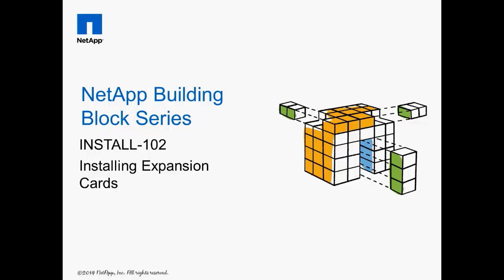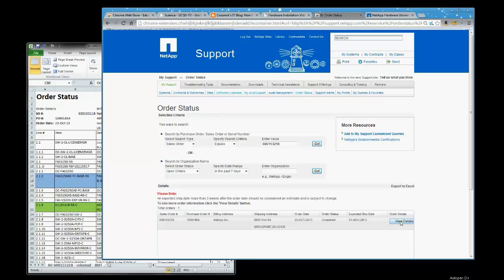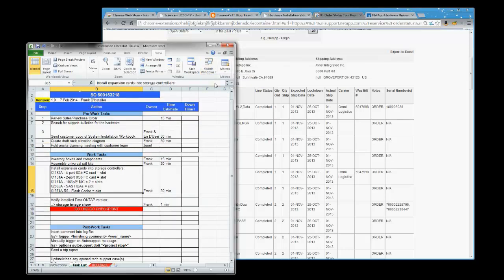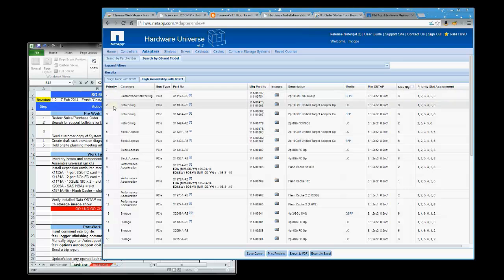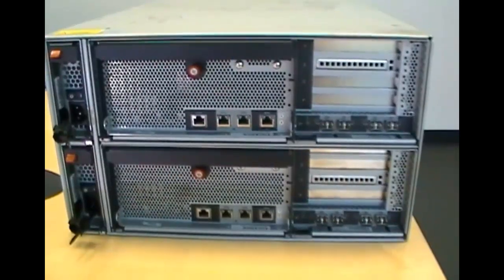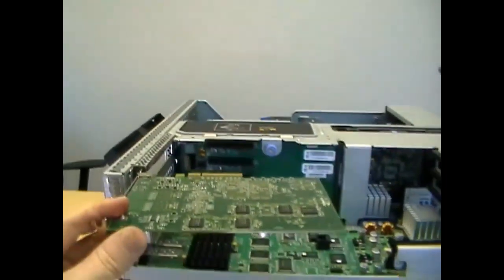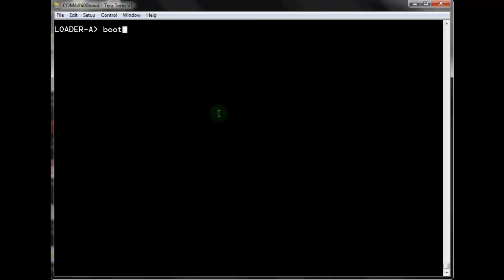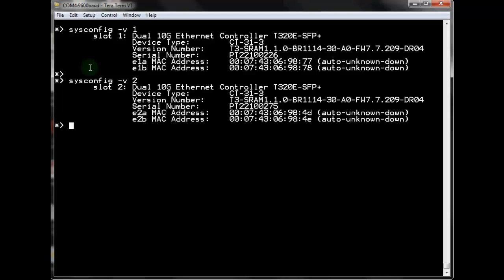Building Block Video: INSTALL-102 Installing Expansion Cards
This video demonstrates the procedures for installing I/O expansion cards into a NetApp storage controller.
• Using Hardware Universe to pick optimal expansion slot
• Opening up a FAS/V-Series storage controller
• Installing expansion cards
• Verifying installation of expansion card

Documentation:
--Replacing PCIe cards in a 32xx system